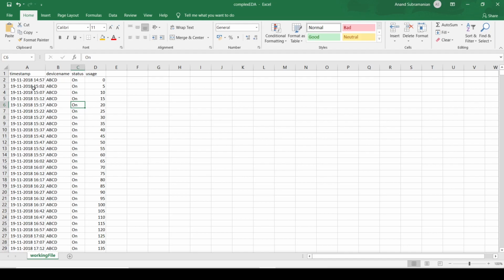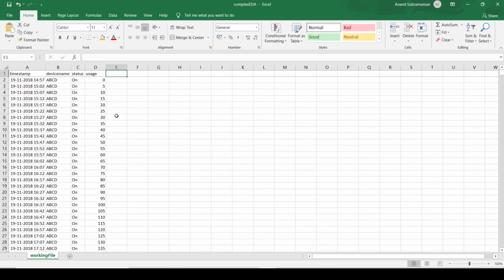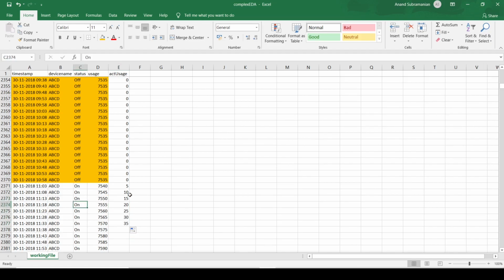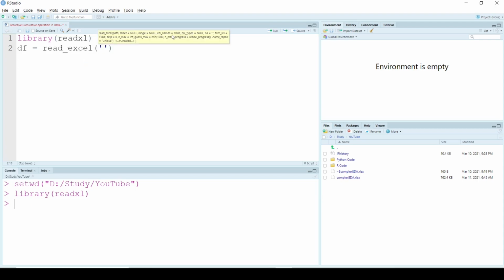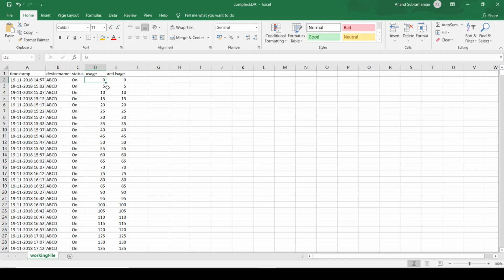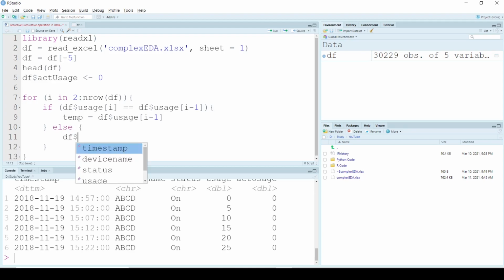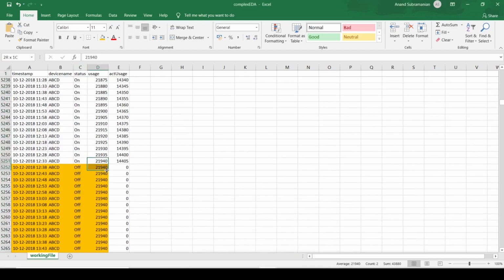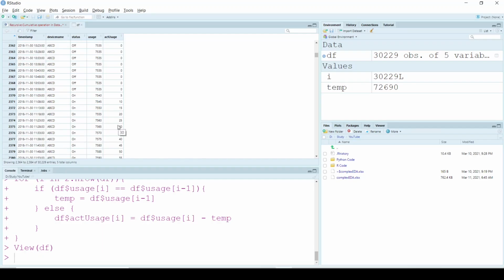Exercise - 10. How to generate different set of cumulative values based on logical conditions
We will be learning to create a new column in R using for-loop to generate different set of cumulative values based on certain logical condition(s). The same logic can be used in python pandas or any other language to generate similar output.

This is a typical use case that we encounter most often in Networking industries. We will be implementing all that we have learnt so far, to try and solve this slightly tricky problem.

This tutorial is also part of the playlist "Coding Challenge" which tests your coding skills in R and Python: